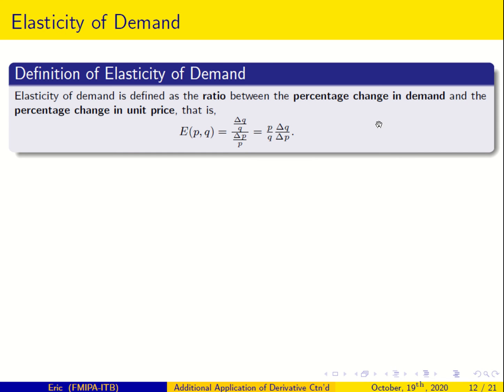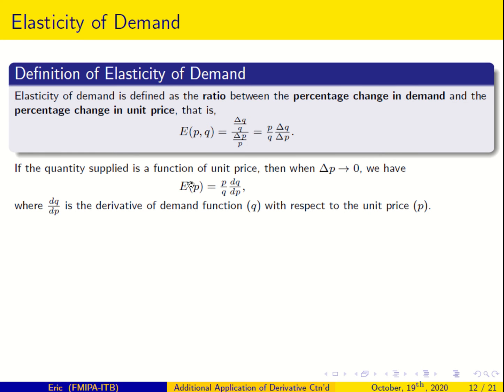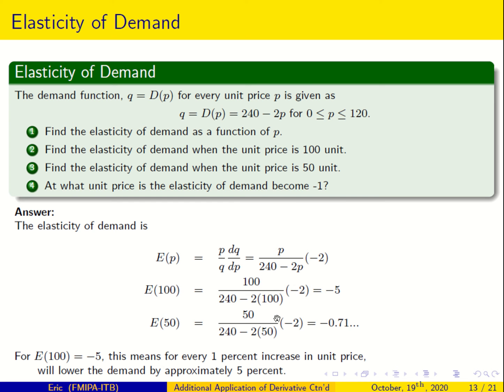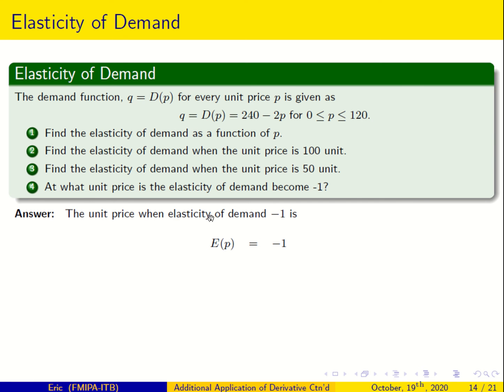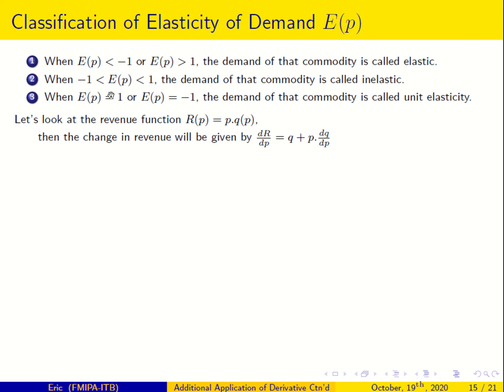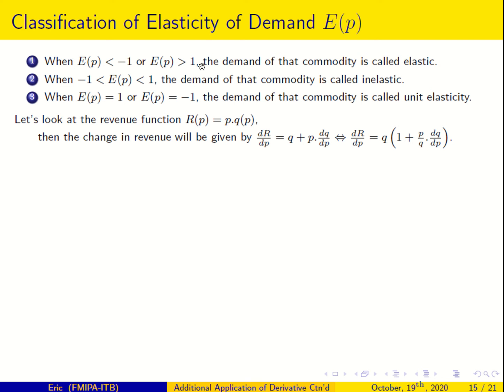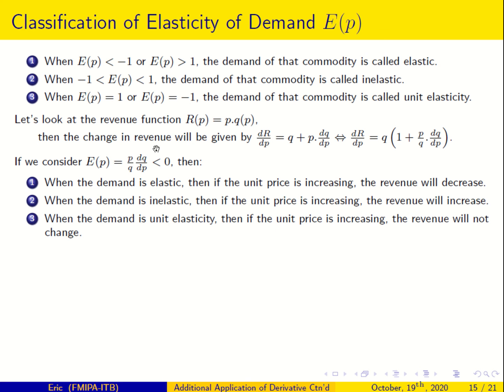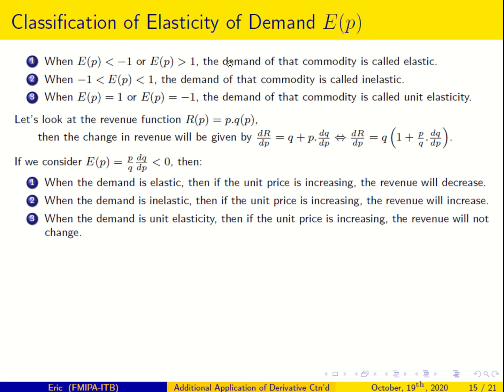Elasticity of Demand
Topic: Additional Application of Derivative
Substopic: Elasticity of Demand